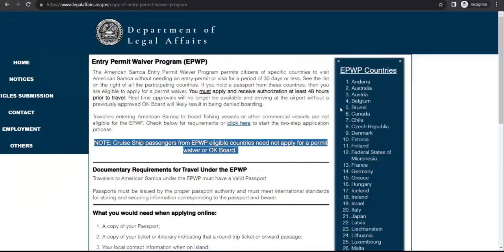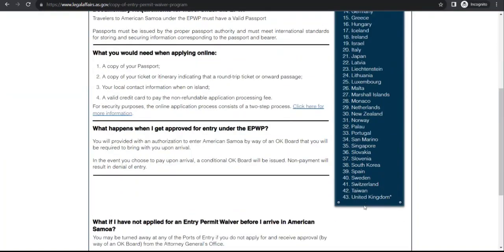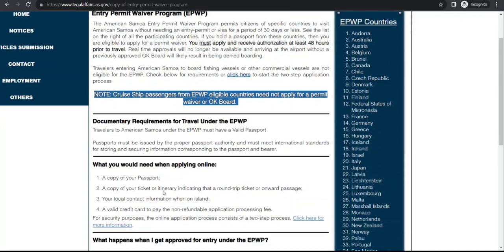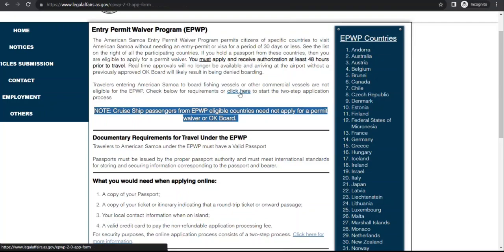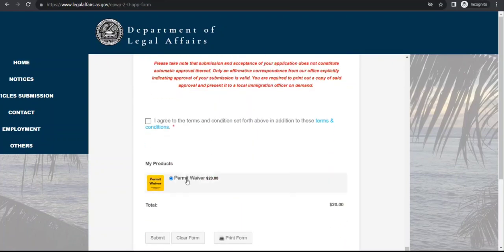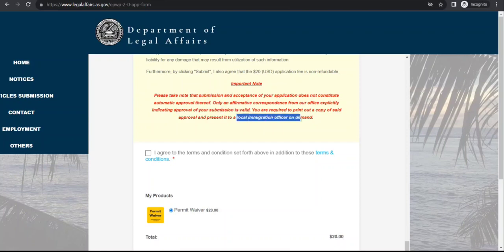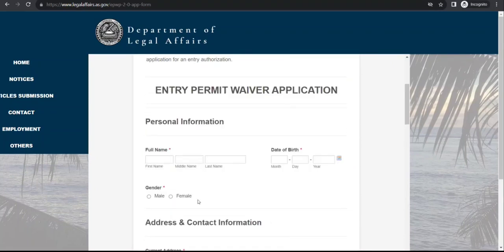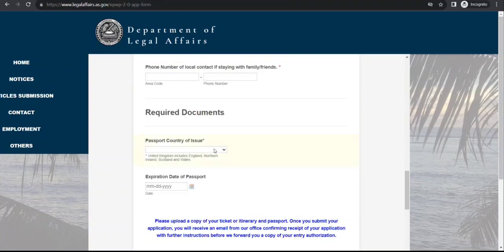How To Apply Entry Permit Waiver Program (EPWP) For American Samoa Step By Step Full Information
Watch how to apply for American Samoa Entry Permit Waiver. Watch it full and let me know what you think about it